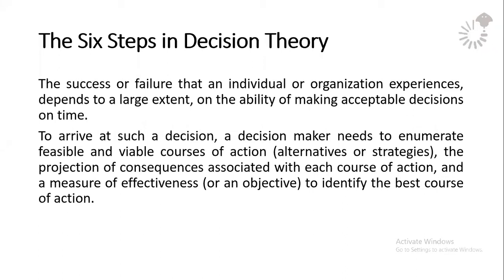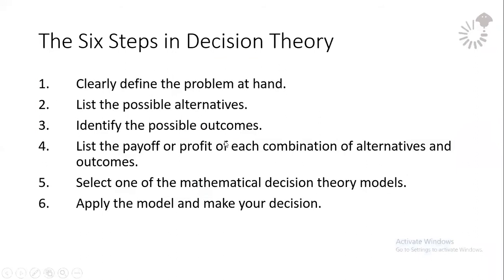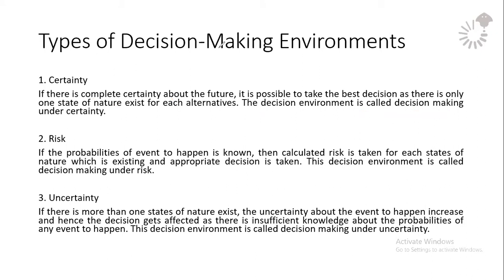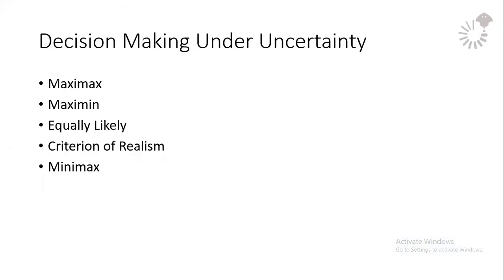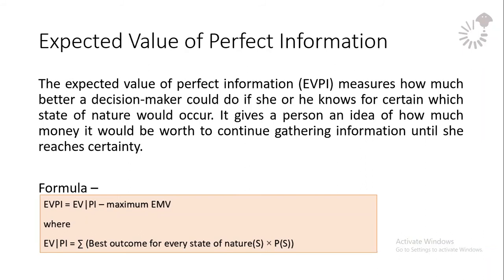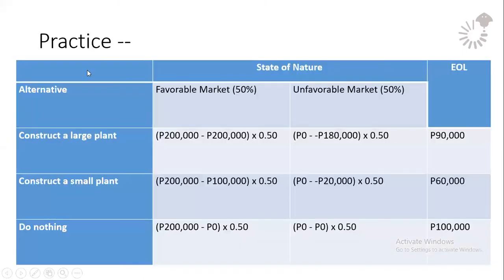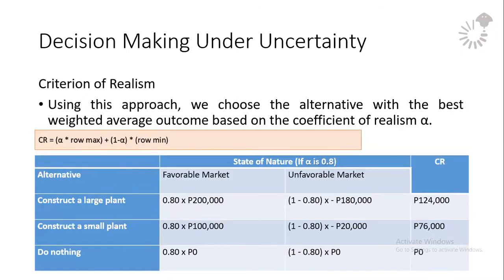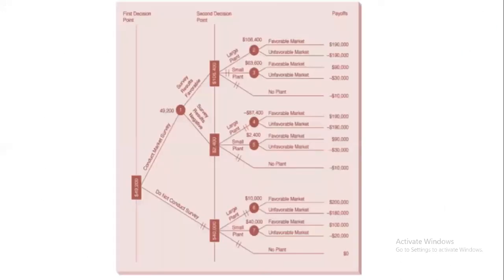IT41 QM Chapter 3 | Decision Theory Models (Part 1 of 1)